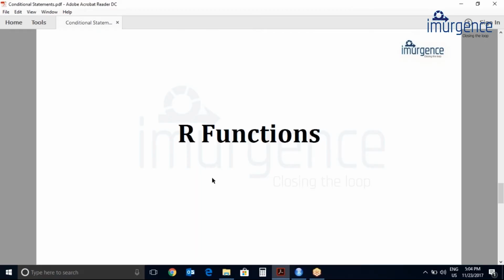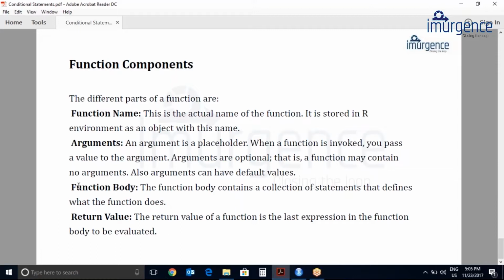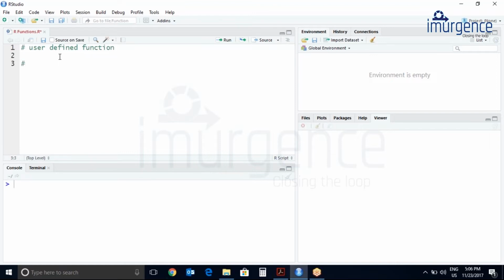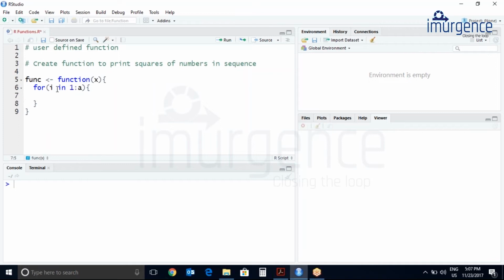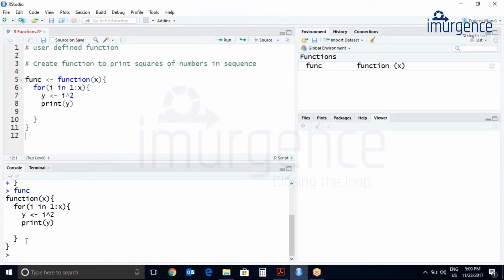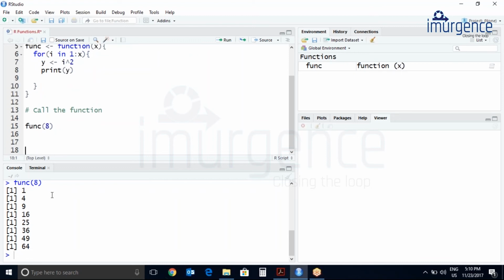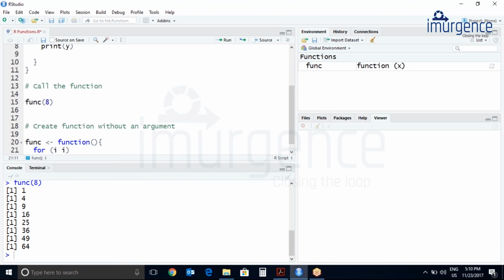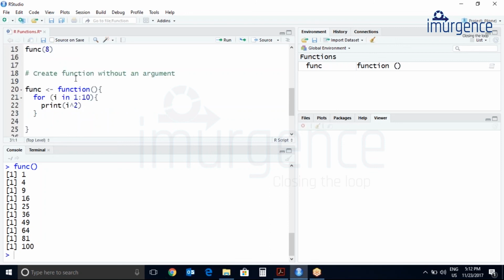Data Analytics using R | User-defined functions in R 5.9 | AI/ML Tutorial